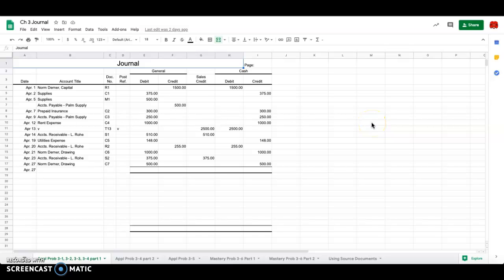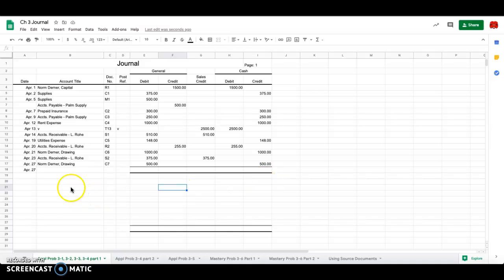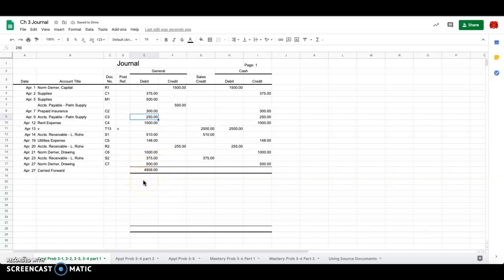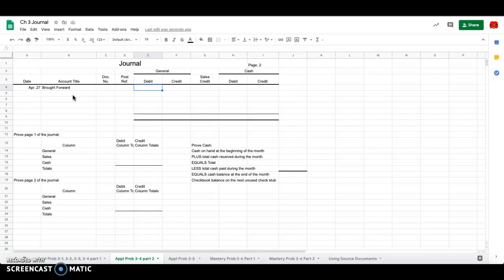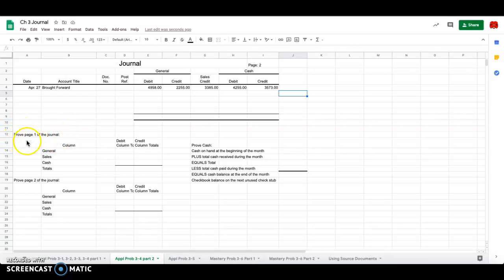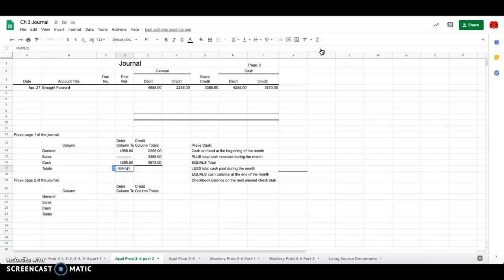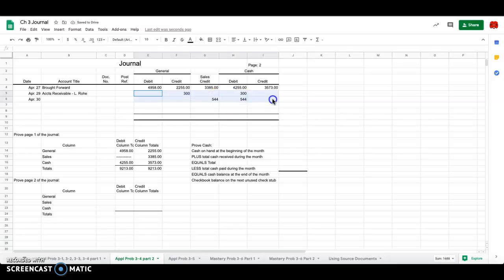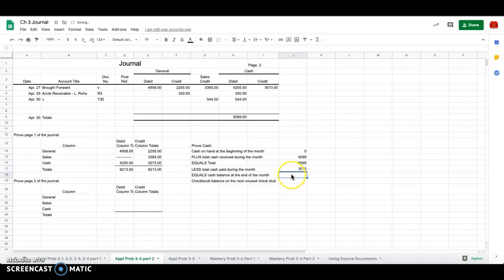Ch 3 WT 3-4